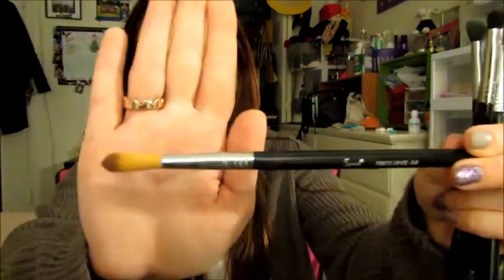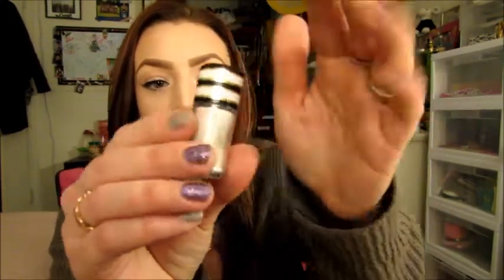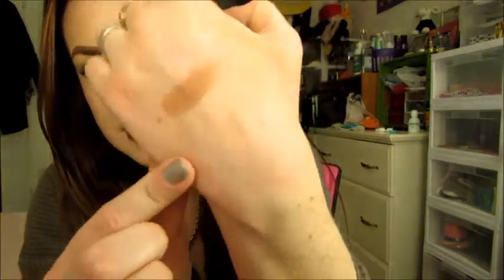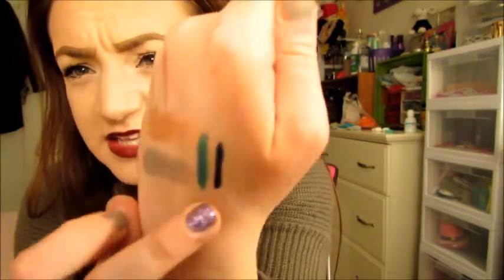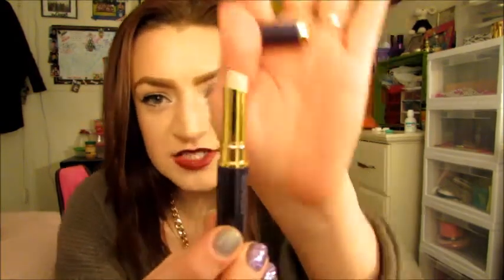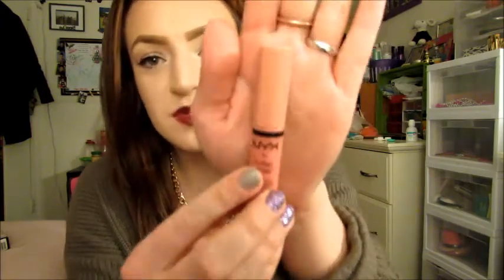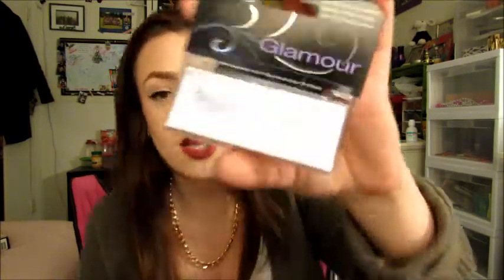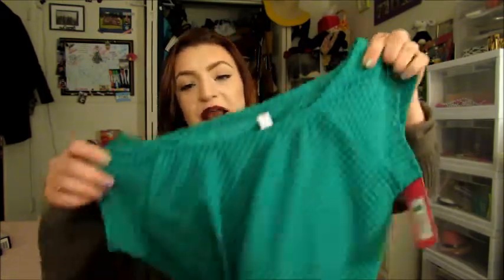BIG Collective Haul!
Hi :)
So I know this is a SUPER long video but i had so many things to show you all and i promise i tried to get through it as quickly as possible. So sit back, relax, grab a snack, and enjoy!

P.S. Don't forget that thumbs up! ;)

XOXO-Erin

PRODUCTS MENTIONED (not in order of video):
Sigma Perfect Blend Kit
Sigma F80
Sigma E30
Sigma E05
NYC Liquid Eyeliner
L'Oreal Silkissime Eyeliner "Plum"
Rimmel Waterproof Eye Definer "Emerald Sparkle"
Maybelline Colorsensational "Blushing Nude"
Maybelline Colorsensational Vivid "Brazen Berry"
Rimmel Show Off Lip Laquer "Celestial"
NYX Butter Lipstick "Razzle Fiesta"
It Cosmetics Vitality Lip Flush "Rose Flush"
Covergirl Outlast Stay Fab 3-in-1 Foundation "805 Ivory"
Garnier BB Cream "Fair/Light"
Covergirl eye pencil sharpener
Urban Decay Naked Basics Palette
Rimmel Stay Matte Liquid Moose Foundation "Light Porcelain"
Tarte Amazonian Clay 12-hour Waterproof concealer "Fair"
Ardell lashes "Glamour Wispies" and "Natural 109"
Maybelline Color Tattoo loose pigment
-Breaking Bronze
-Pink Rebel
-Black Mystery
L'Oreal Infallable Eyeshadow "Liquid Diamond"
Urban Decay De-Slick setting spray
MAC Fix+
MAC pigments
-Vanilla
-Kitchmas
-Pink
-Push the Edge
-Grey
MAC Eyeshadow "Soft Brown"
MAC Prolongwear Concealer "NW15"
MAC Prep & Prime Translucent Pressed Powder
Freeman Masks
-Charcoal & Black Sugar
-Mint & Lemon
Neutrogena Oil Free Acne Wash Daily Scrub
Venus Spa Breeze shavers
Revlon 1 1/2" curling iron
Green dress from Target
Cream/dotted chinos from Target

Cardigan: Target
Shirt (actually a leotard): H&M
Necklace: Forever21
Lips: Revlon "Black Cherry"